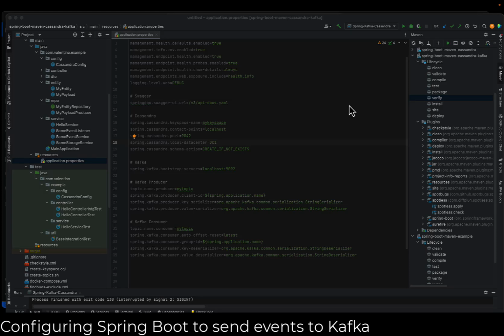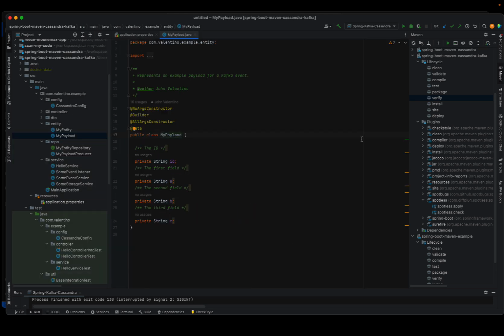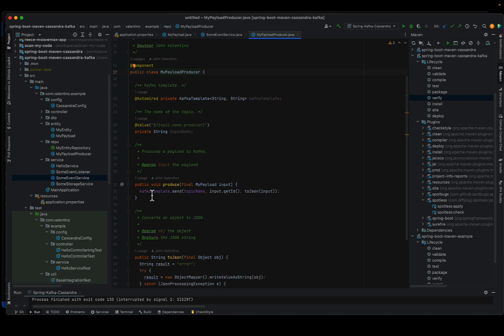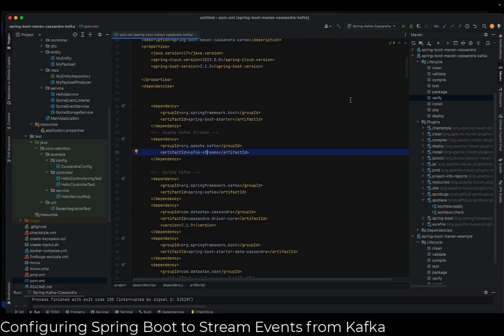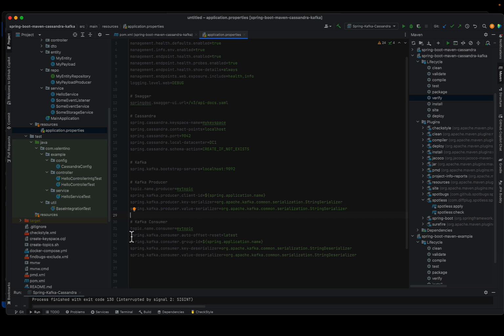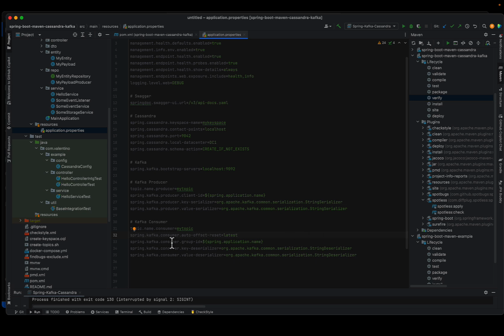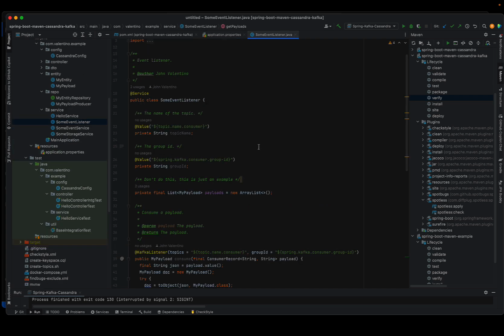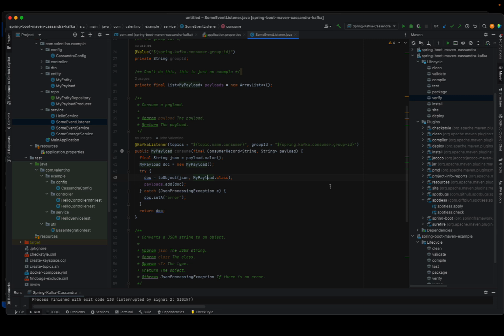(12) Deep-dive: Configuring Kafka within Spring Boot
A detailed explanation of the configuration and implications with Spring Boot and Kafka.

Want to take an online course for this content, where you can ask me questions and get answers?